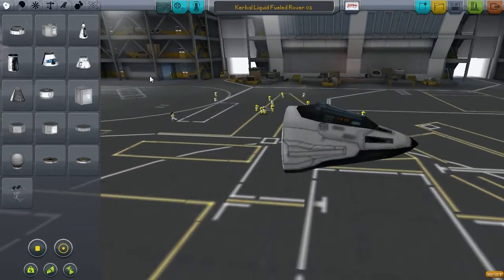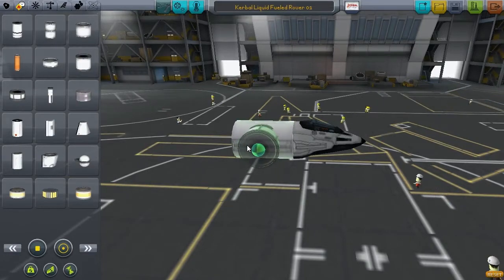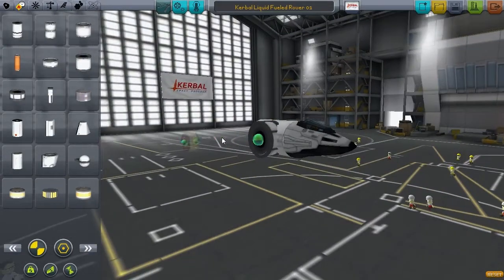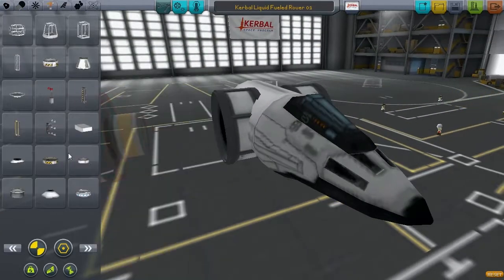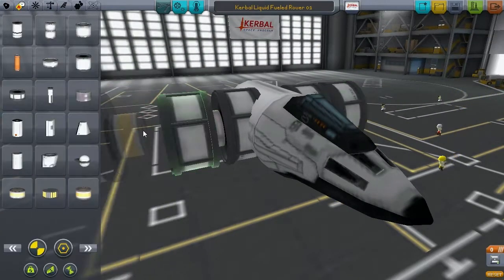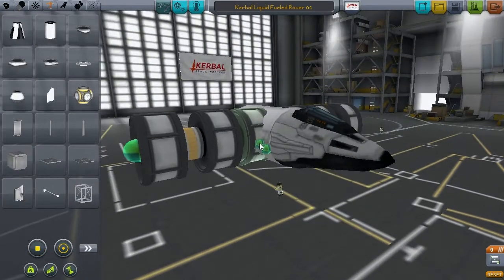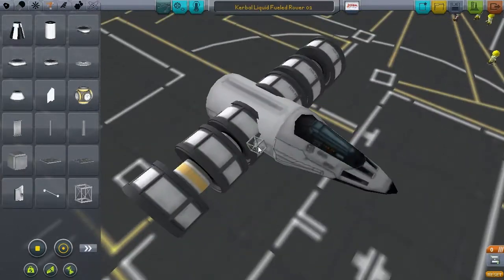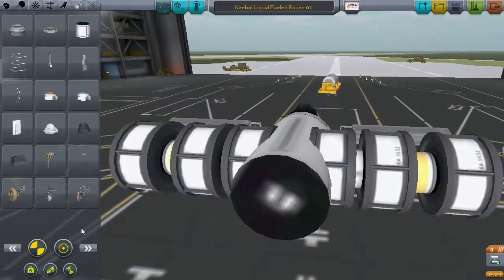Challenge to Veiwers, Build a liquid fueled rover with NO net thrust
To celebrate the uploading of my new mini series Rovers 101 I thought I'd do something a little different today. I decided to post a challenge to you guys, the challenge is to build a working rover that runs off liquid fuel (via either rockets or jets) with not net thrust. This means you must have all engines arranged so that they do not push the vessel in any direction, however they may rotate the craft. Also no spinning the kerbals around, mods, parts editing or clipping. I look forwards to your responses.